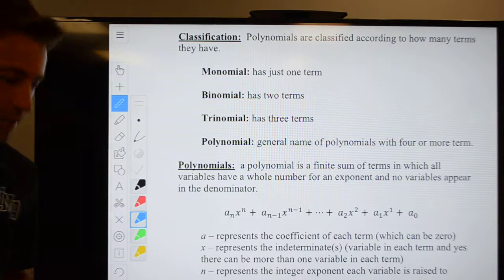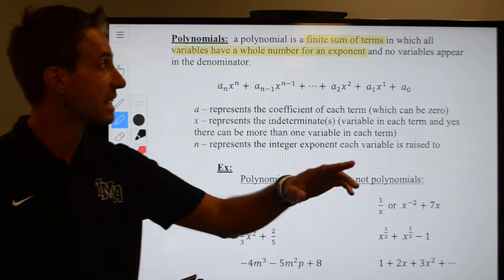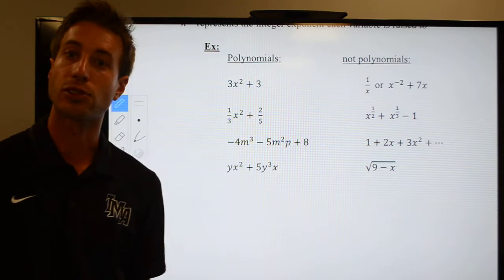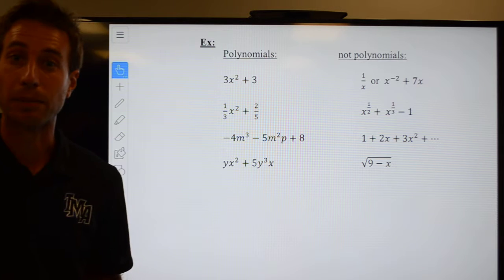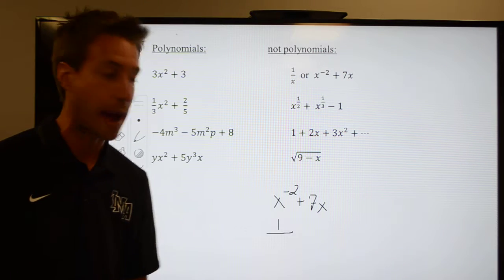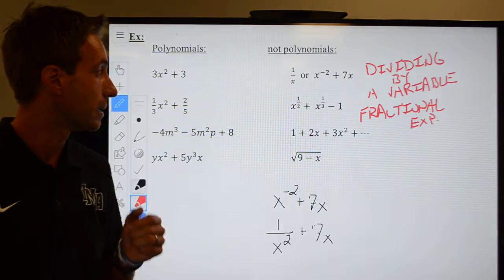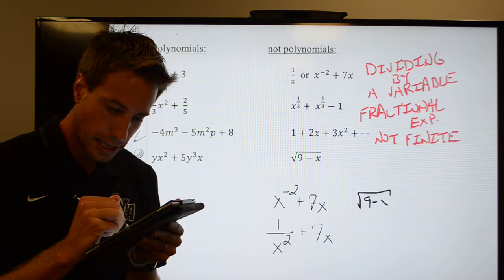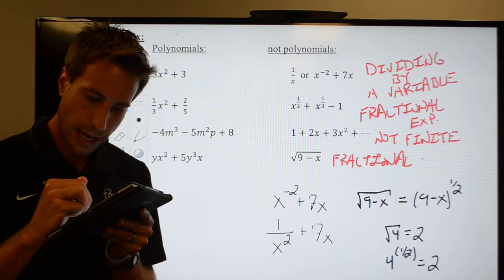Expressions and Formulas Part 3